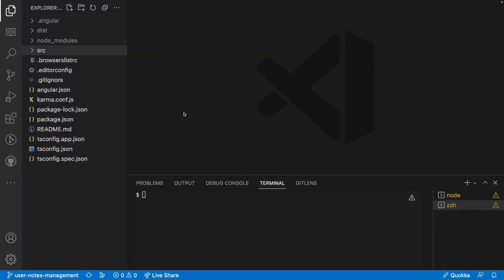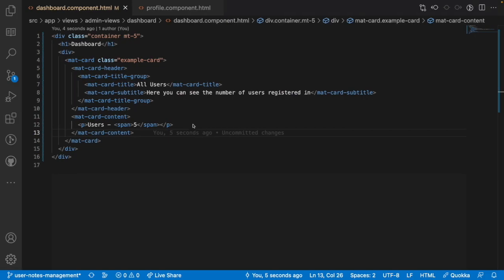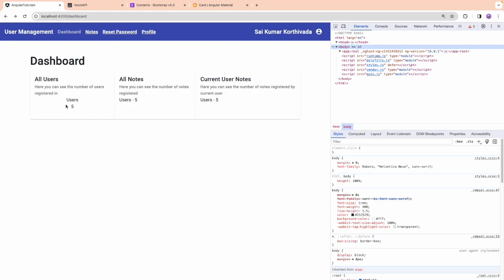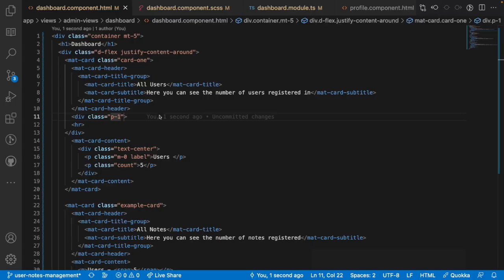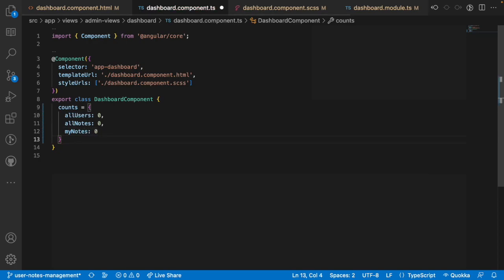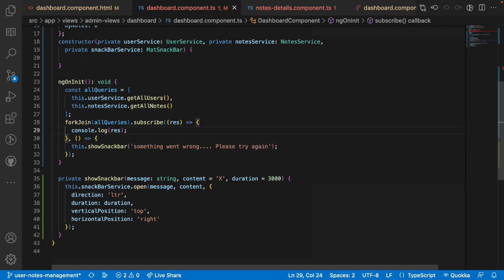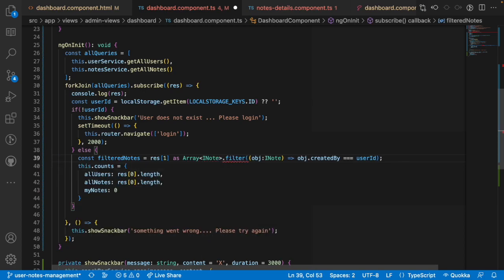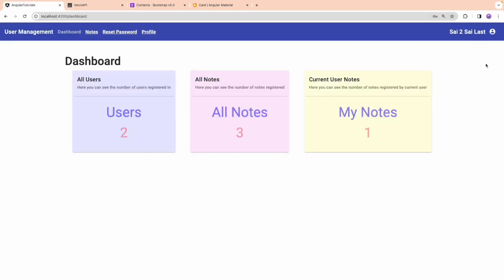Dashboard Module | User and Notes Management | Angular Project | Part - 14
Summary
This video focuses on creating a user management dashboard module in an Angular project, including displaying the number of users and notes in the application.

Highlights
- 🎨 Created UI for the dashboard using Angular and Bootstrap.
- 📊 Implemented dynamic counts for users, all notes, and user-specific notes.
- ⚙️ Utilized ForkJoin to fetch data from user and note services, handling errors with a snack bar.
- 🔄 Implemented filter logic to display user-specific notes on the dashboard.
- 📈 Demonstrated the updating of dashboard data based on user interactions with the application.